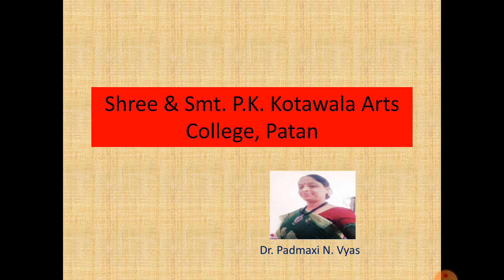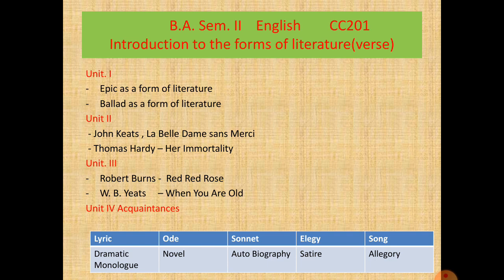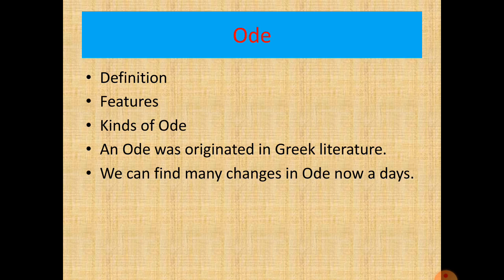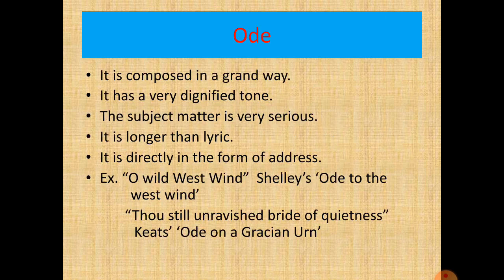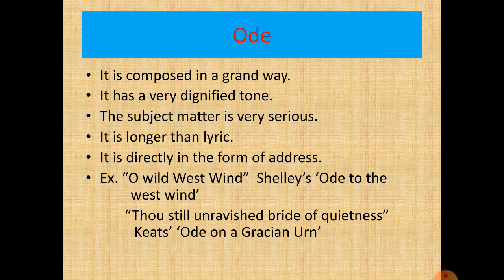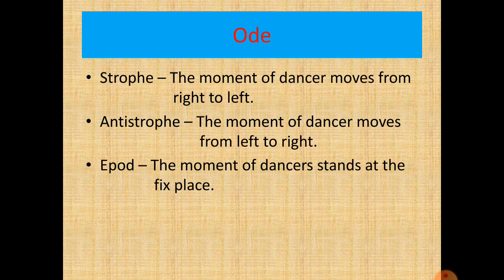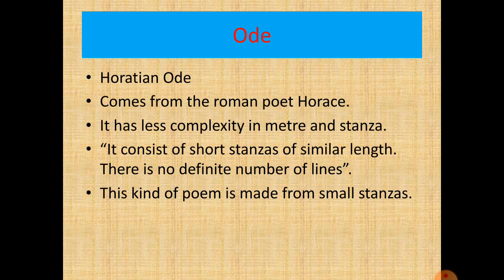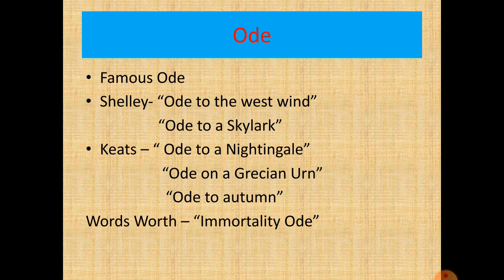B.A. Sem. II CC 201 Unit IV Ode By Dr. Padmaxi N. Vyas